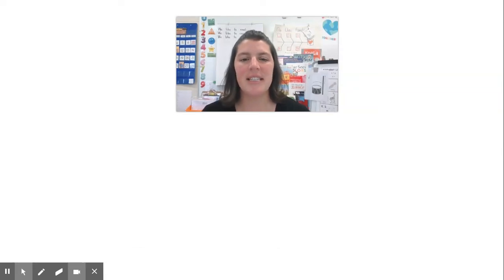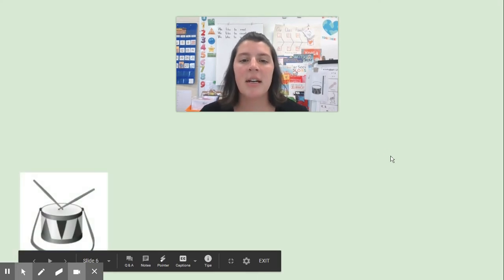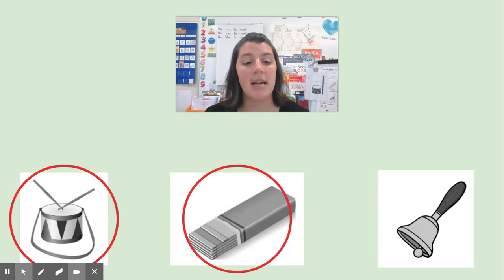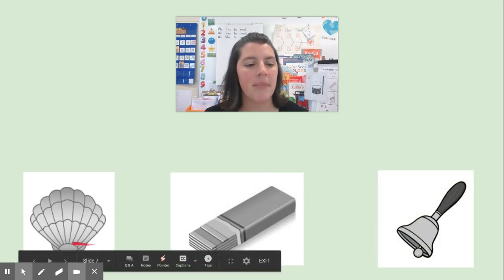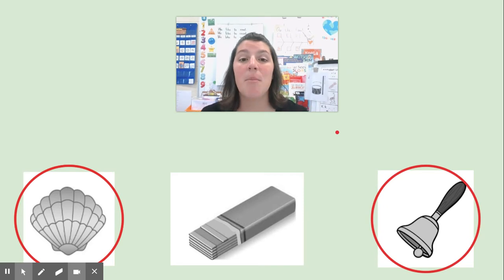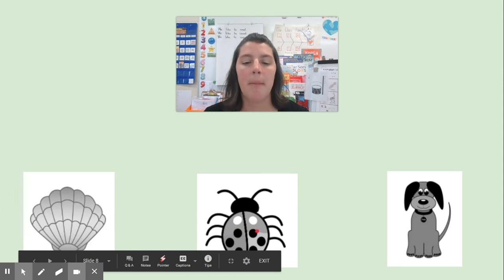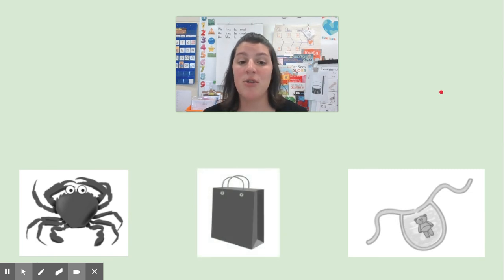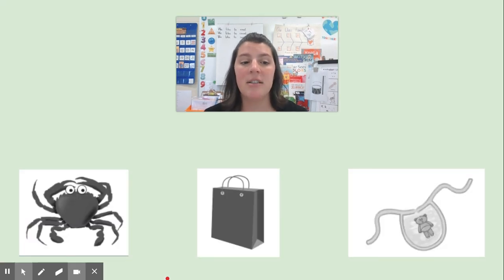Word Study lesson: Listen for the same ending sound (day 2)